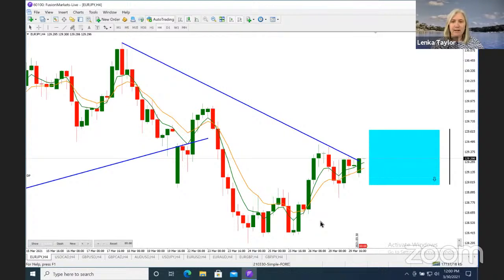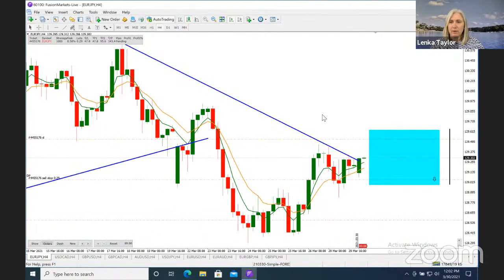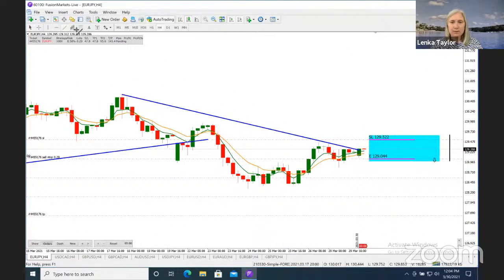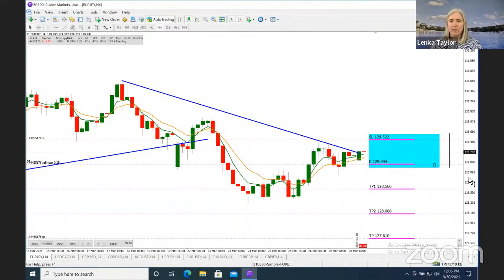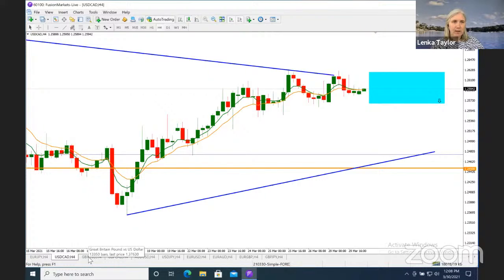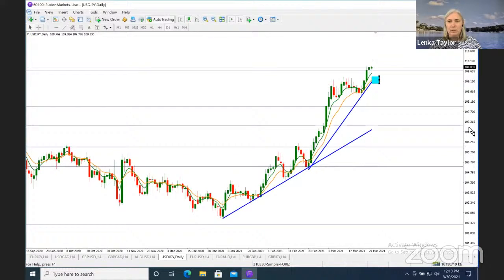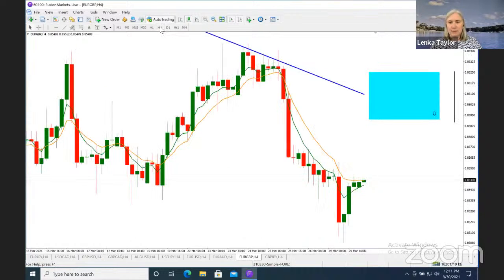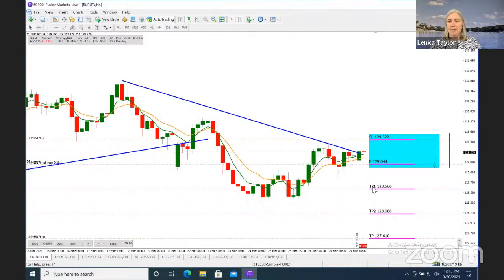Simple FOREX Setups - March 30, 2021